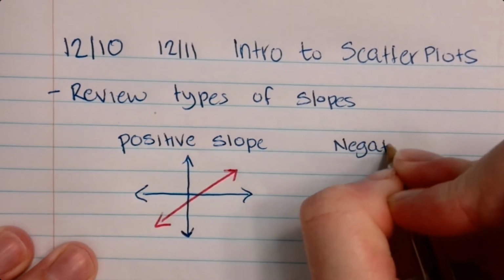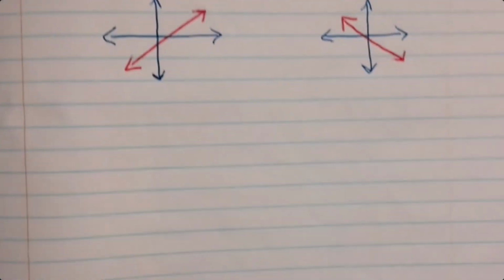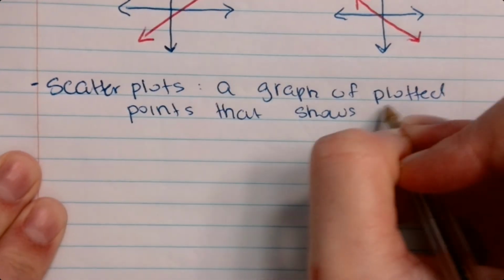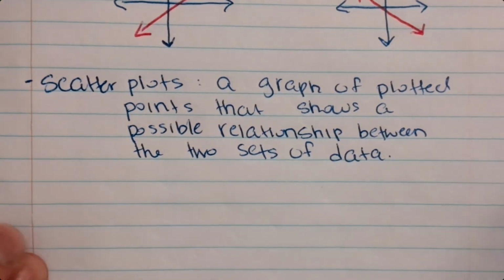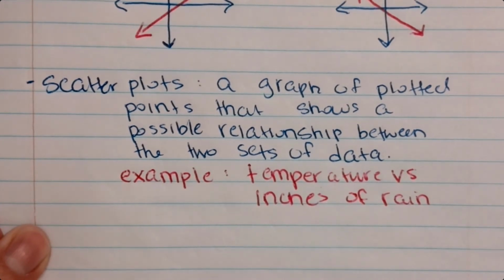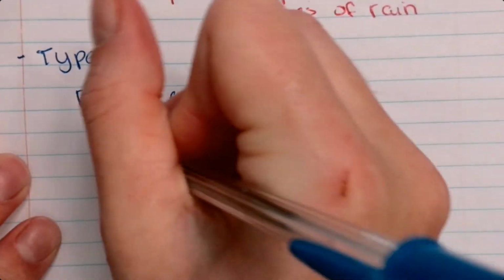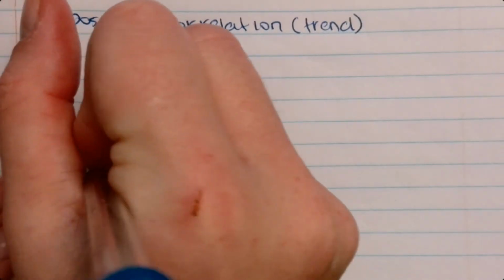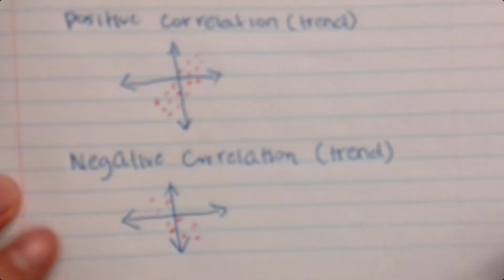Intro to Scatterplots